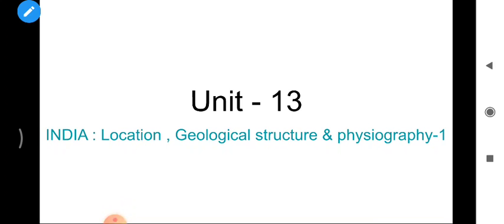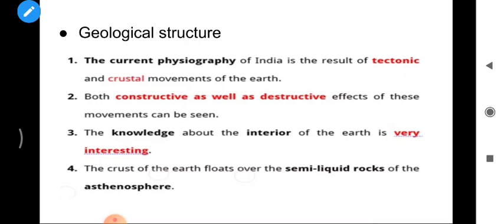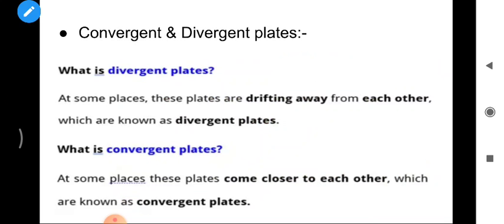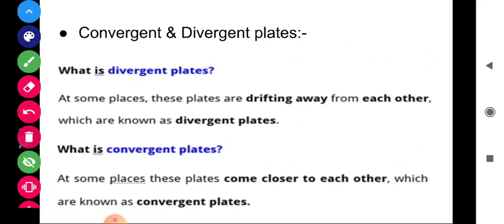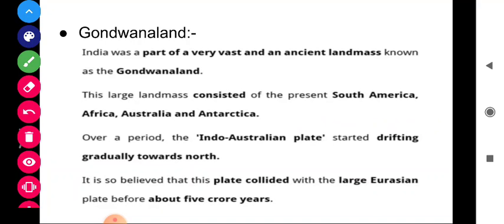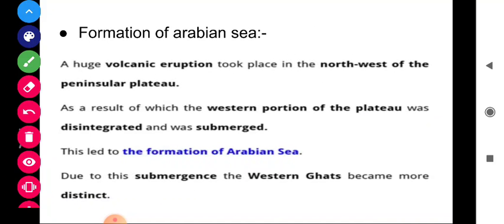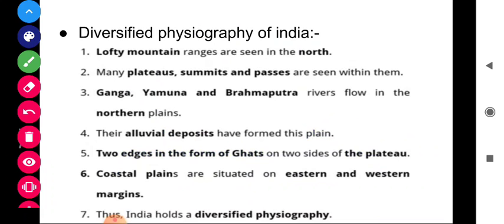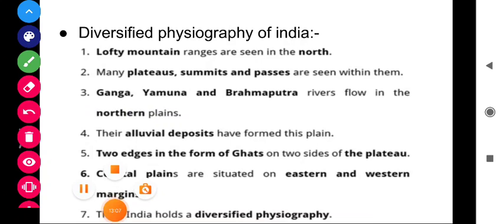9TH SS | UNIT - 13 | Part - 2